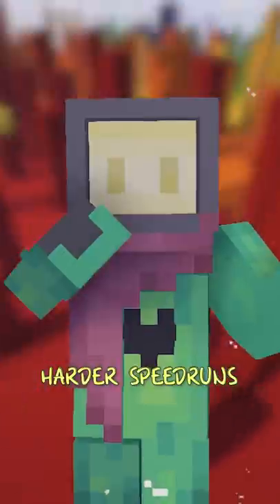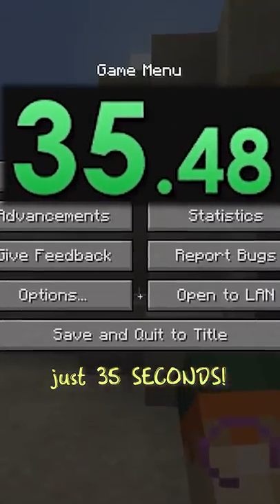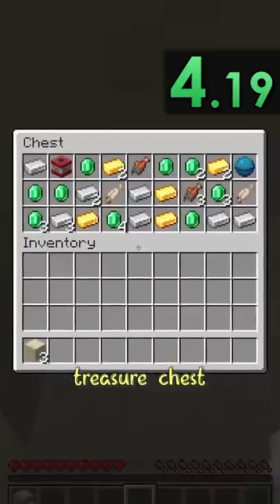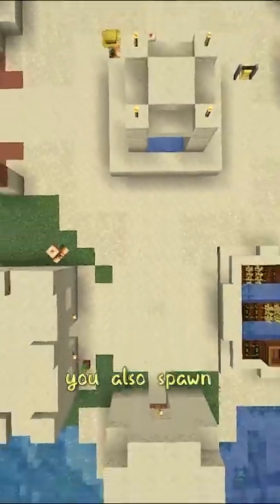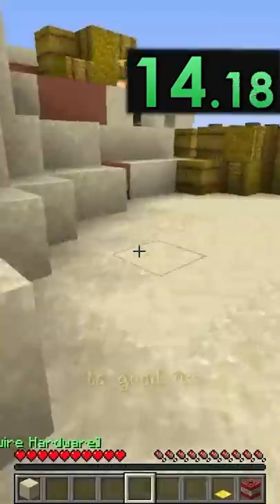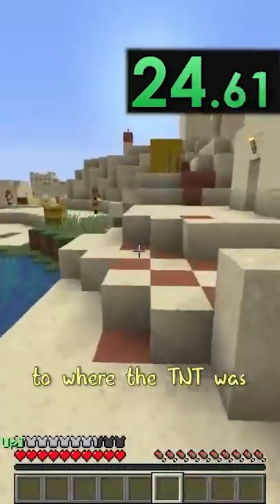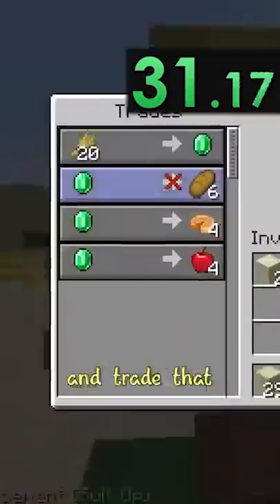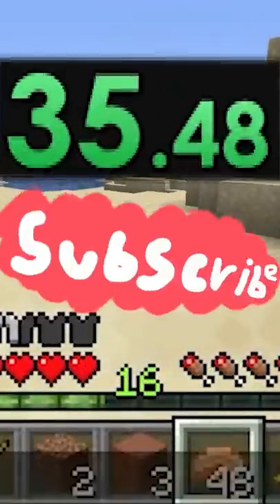MINECRAFTS HARDEST SPEEDRUN IN 35 SECONDS!!